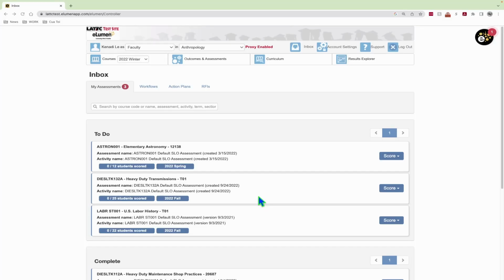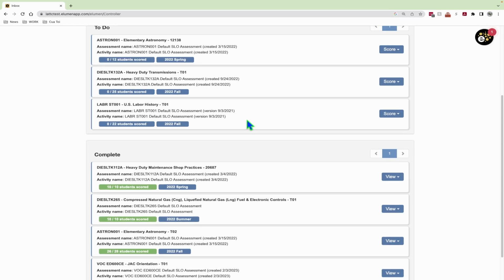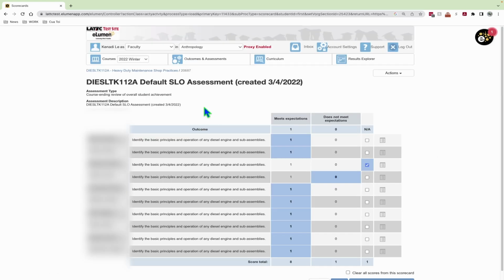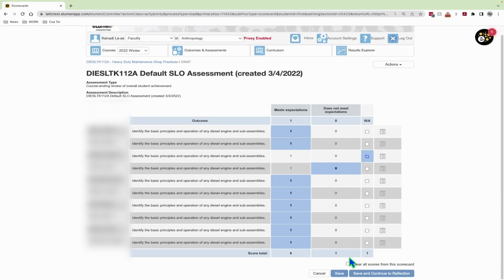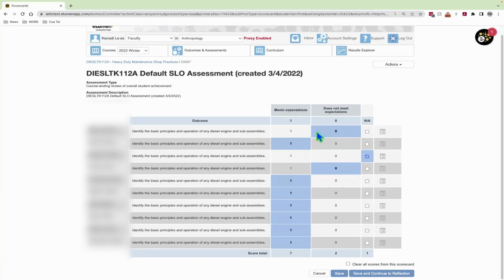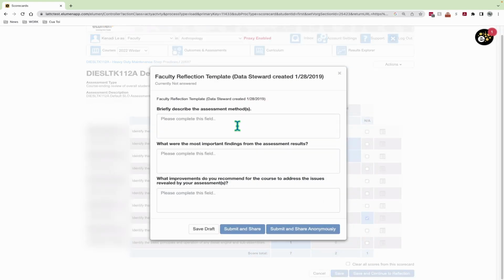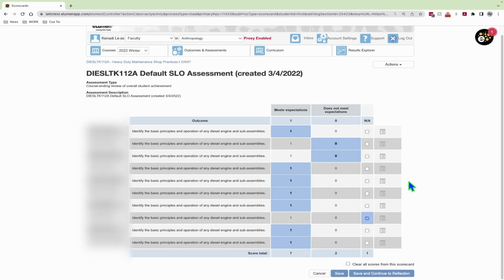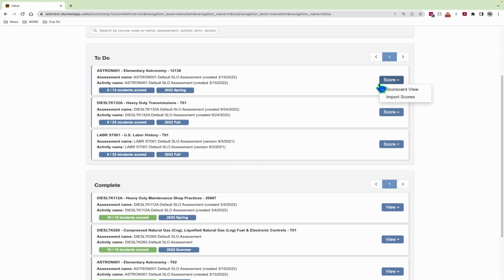Faculty Role - Edit an assessment scorecard and/or reflection (updated 9/12/2025)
How to update/edit an assessment scorecard you are working on or already completed, including updating reflection responses.